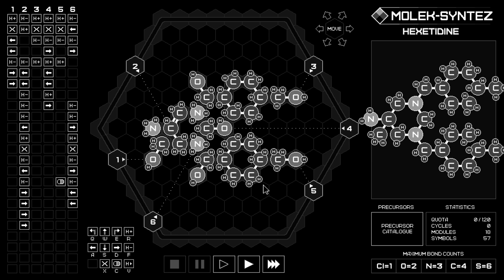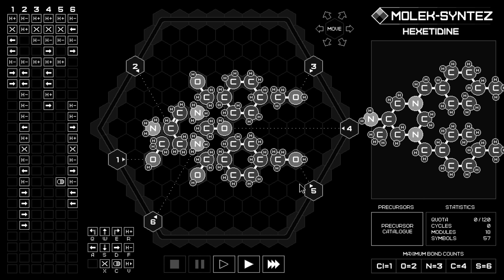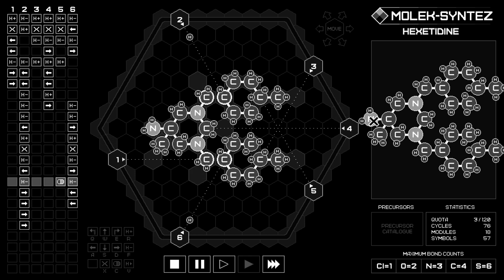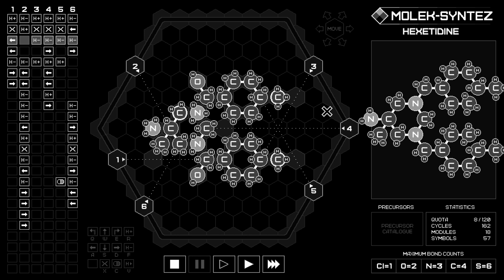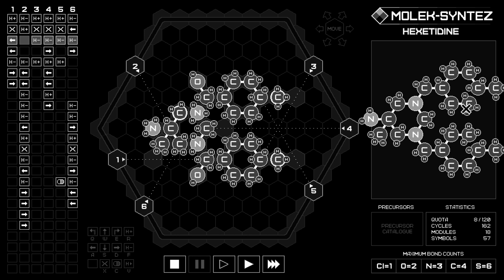Molek-Syntez : HEXETIDINE (BACTIDOL®)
In today's video, we show you guys how Fusili Chemicals manufactures HEXETIDINE, a 1% oral mouthwash used to combat throat/ mouth infections.

Molek-Syntez is a game by Zachtronics, so make sure to check it out: